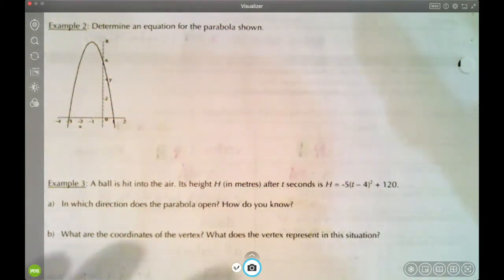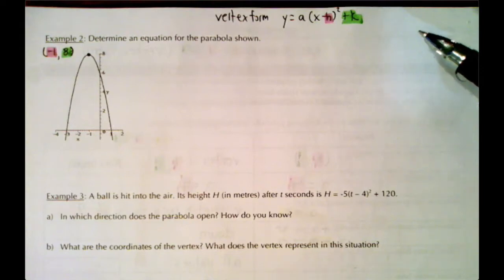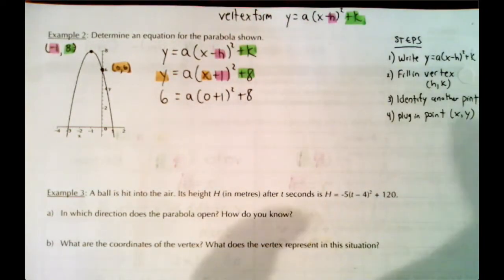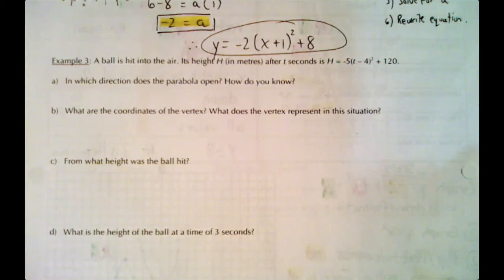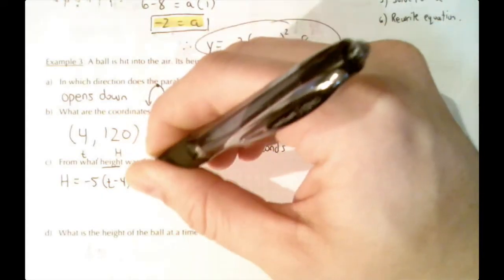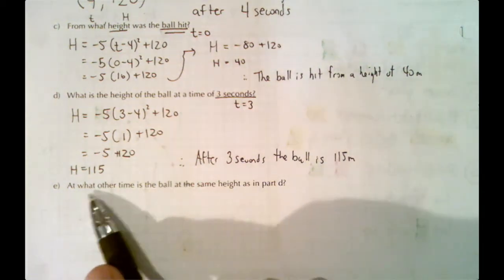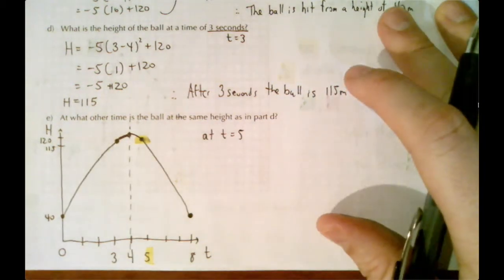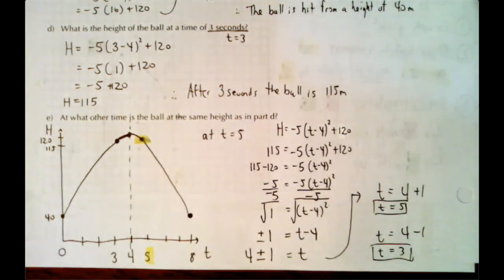MPM2D1 - 4.4A - Part 2 - Working in Vertex Form